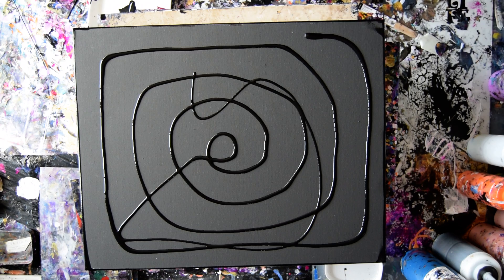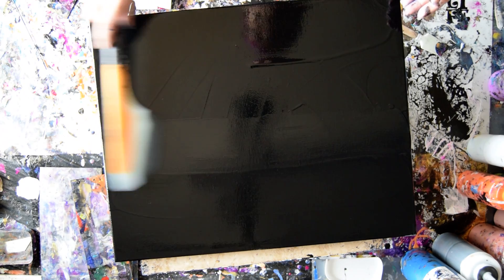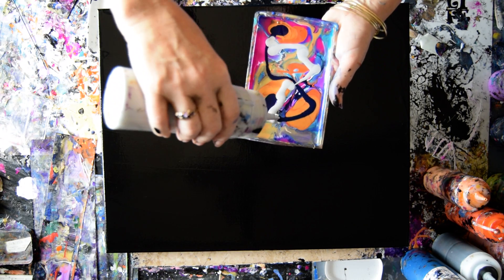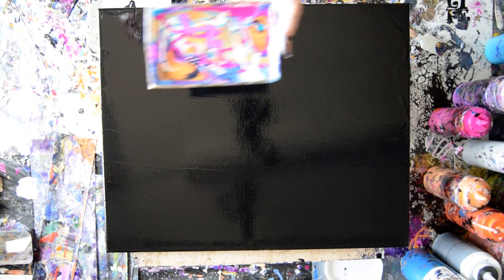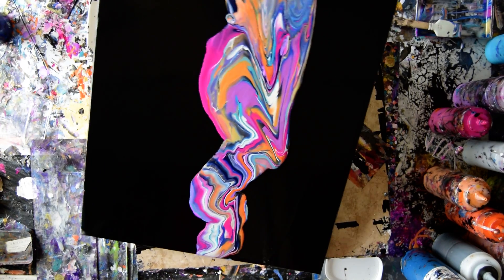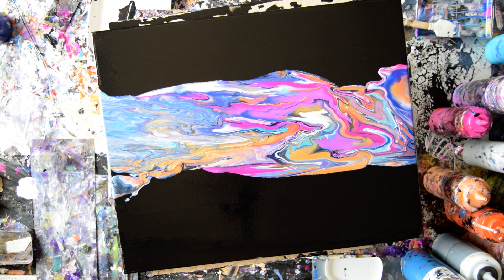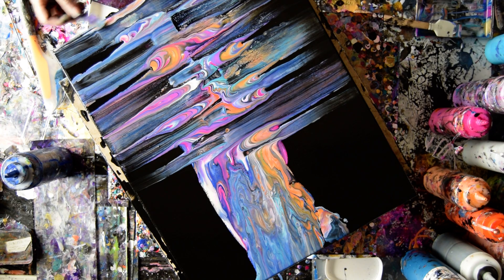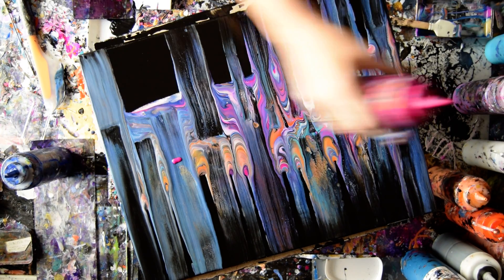#7853 Pour& Swipe Spectacular Contemporary Art Fluid Acrylics 3.10.2021